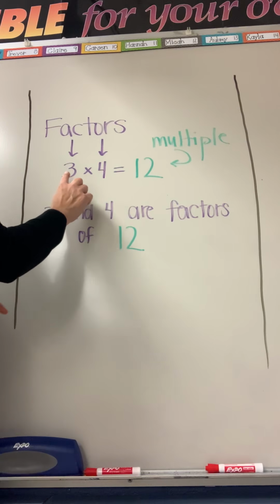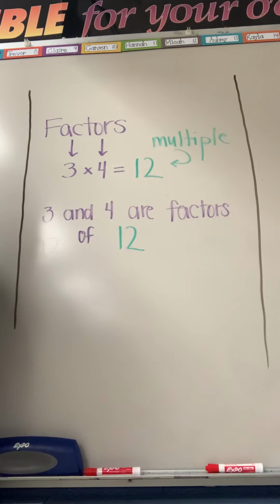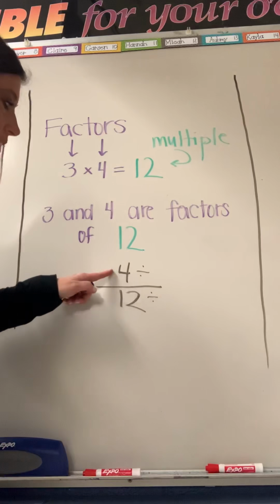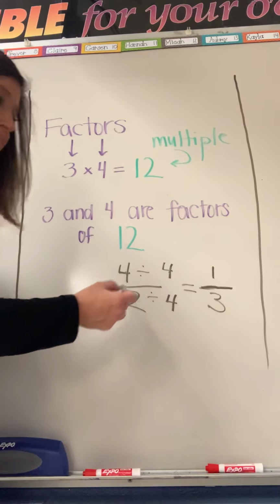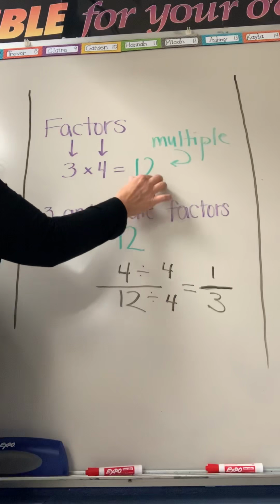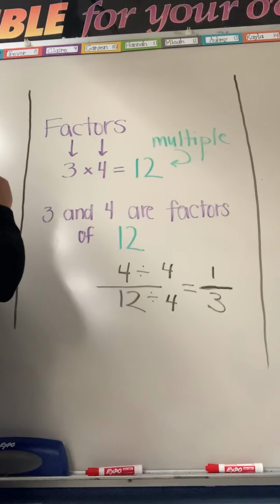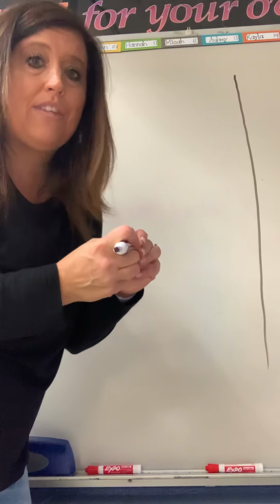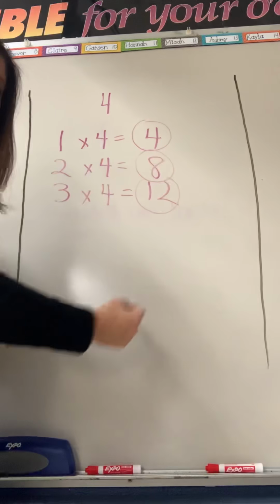Mrs. Greenly5 Math: Factors vs Multiples